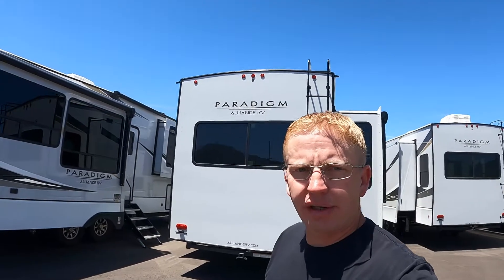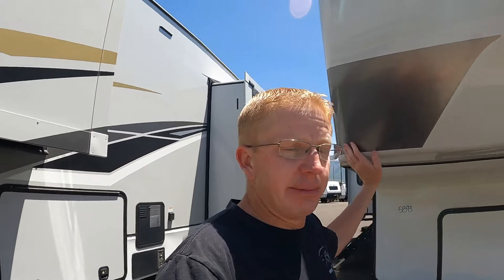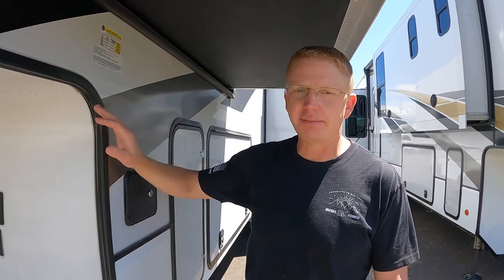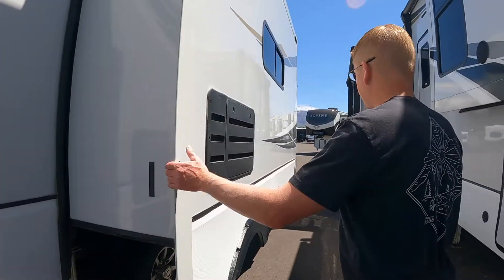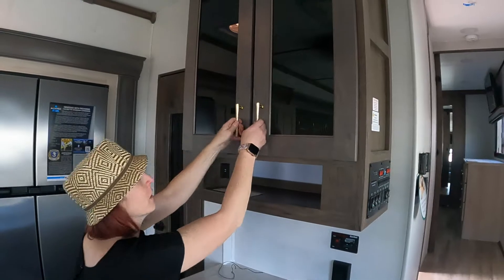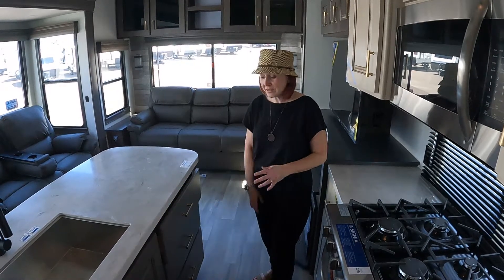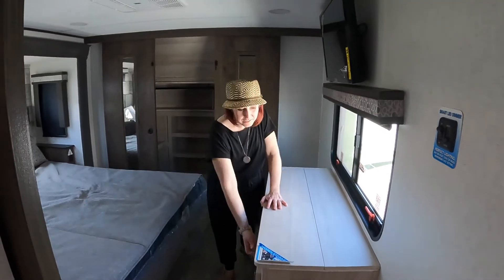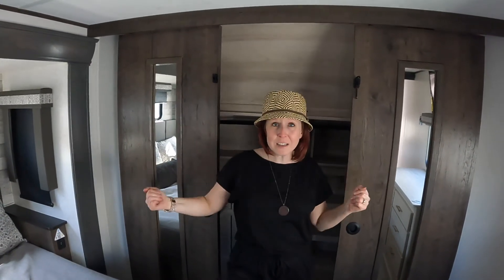Alliance Paradigm 310RL 5th Wheel Tour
This Alliance Paradigm 310 5th Wheel might be the perfect RV for a couple looking to go full time or just use for weekend adventures.  If you are interested in this trailer contact Parris RV.